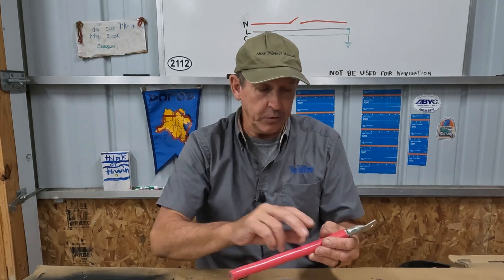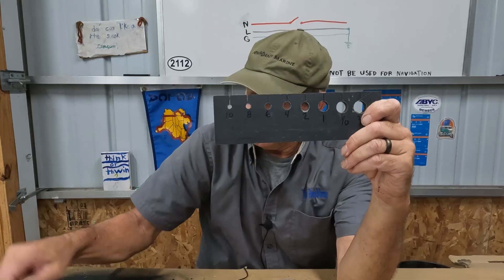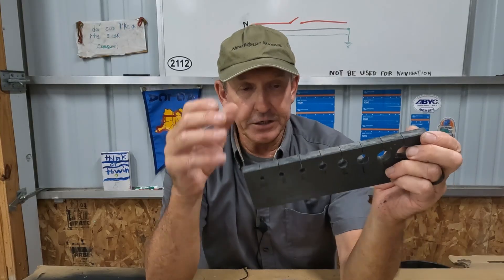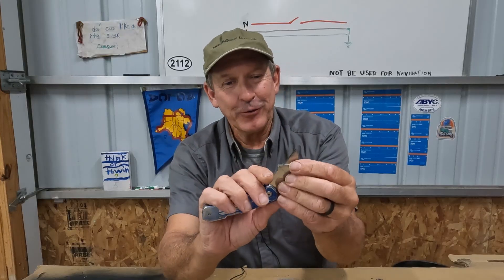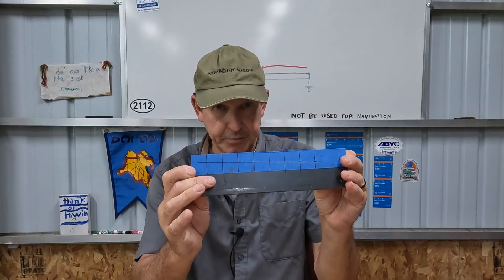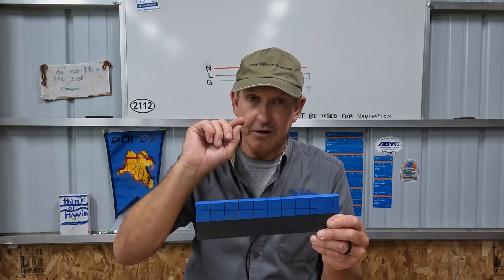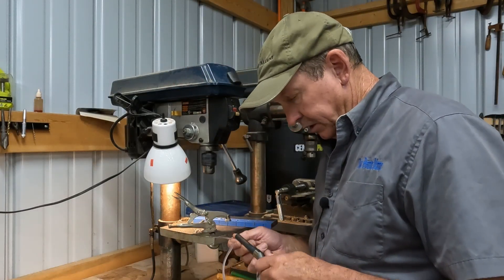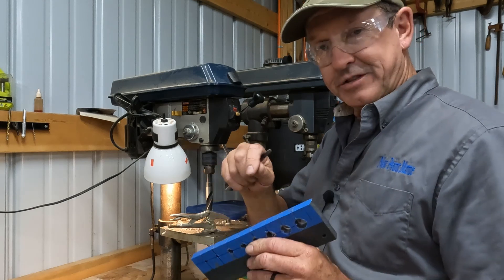How to Build a DIY Five Dollar Tool for Stripping Copper Wire.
Here I show how to make a tool for stripping copper wire for recycling or scrapping.
Drill Sizes We Used for each Wire Gauge.
10 Gauge 7/32
8 Gauge 9/32
6 Gauge 11/32
4 Gauge 27/64
2 Gauge 29/64
1 Gauge 9/16
1/0 Gauge 5/8
2/0 Gauge 11/16
Adjust as Needed, Your Mileage May Vary